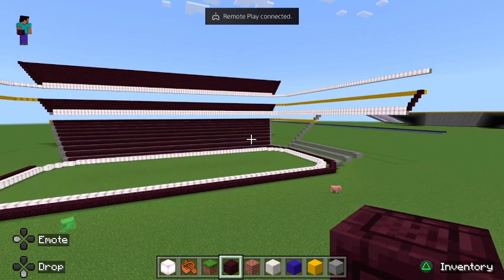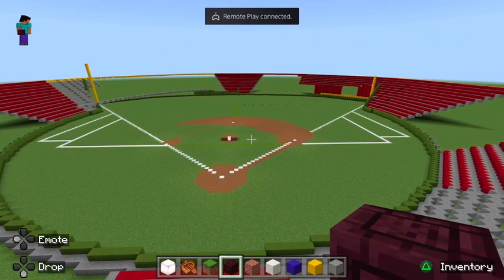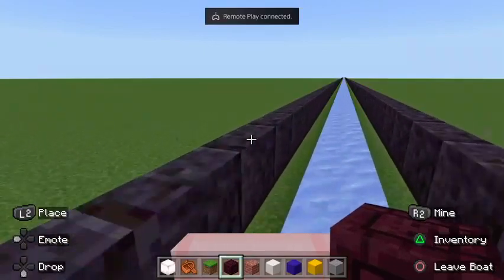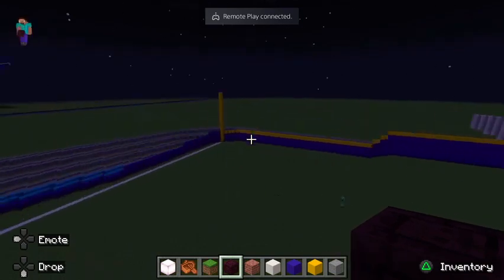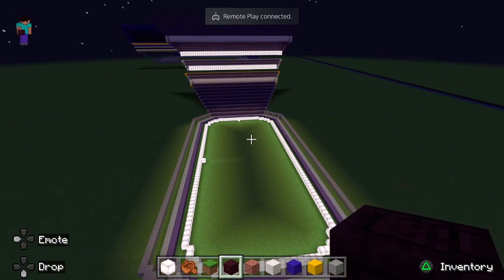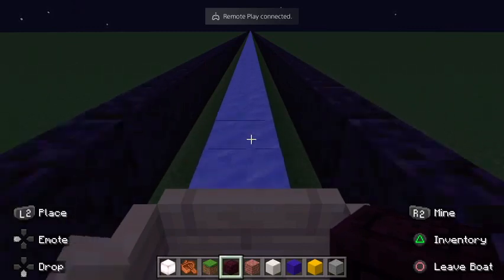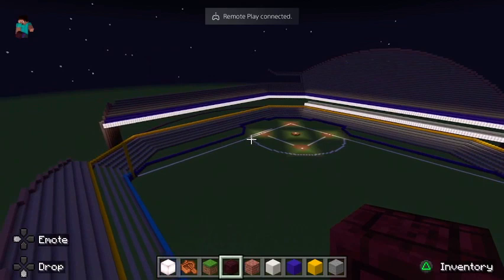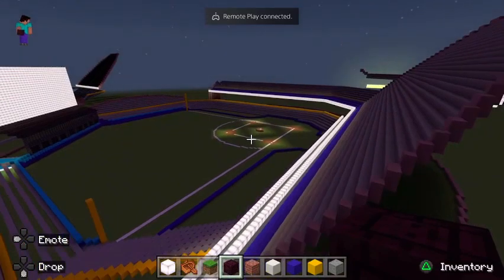The South Central (Update) - Exploring Briarwood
We return to Greyghost, Walderville, and Shreiv, and check out their respective construction updates.